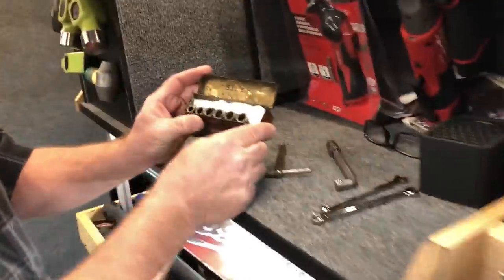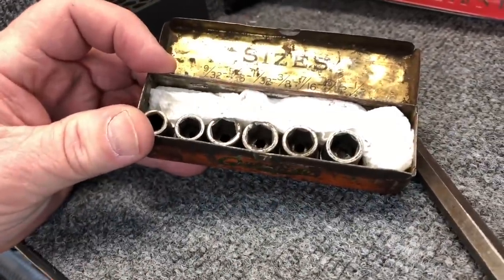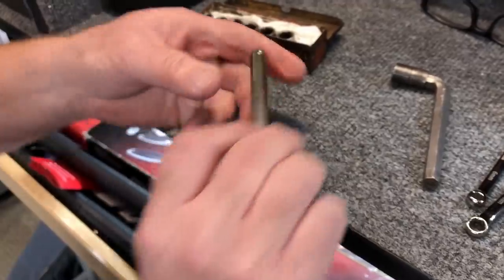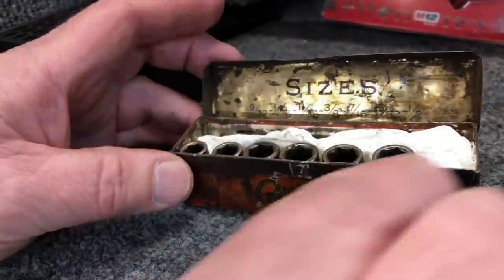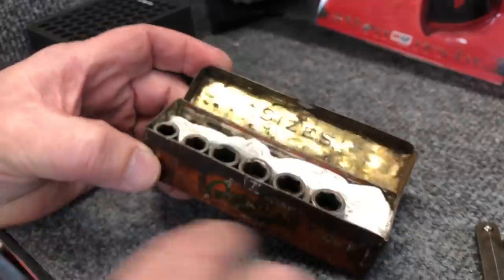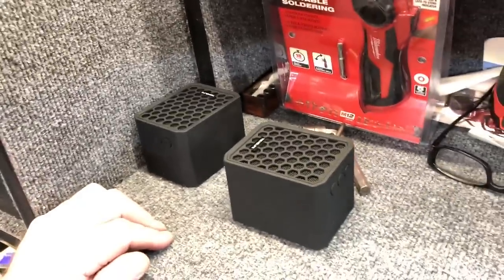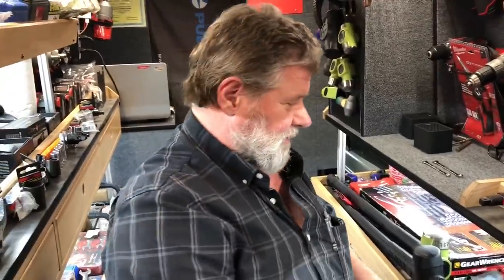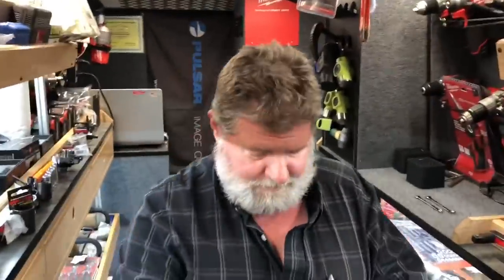Cornwell Monday ! Old Tools and A Monster Set !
It’s Cornwell Monday and Mr. Joe has some 100 year old tools to show you guys and a sweet little Monster set that’s on sale for an AMAZING price !

Koon Trucking
200 Davidson Dr.